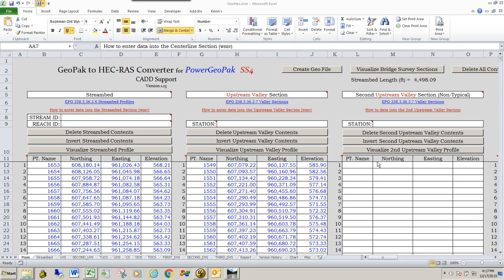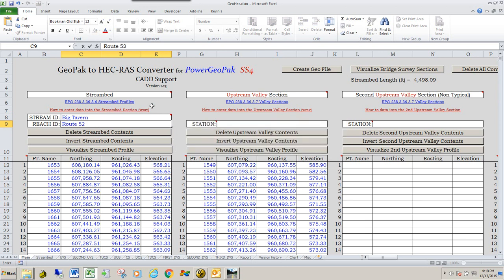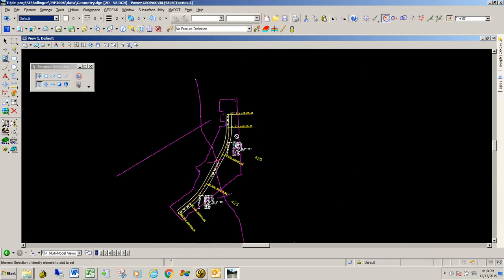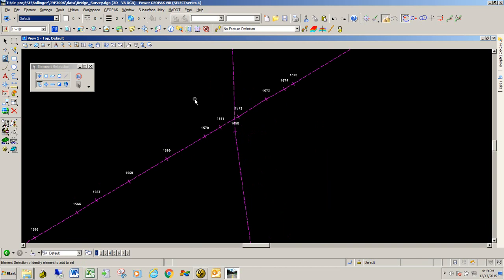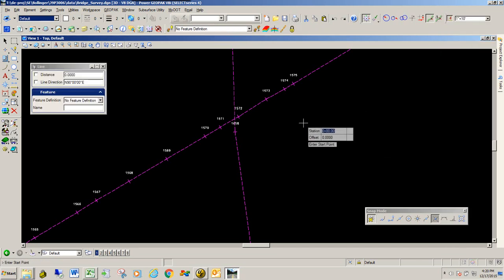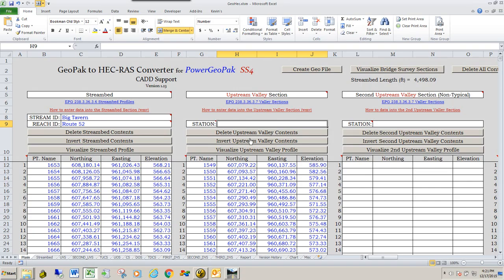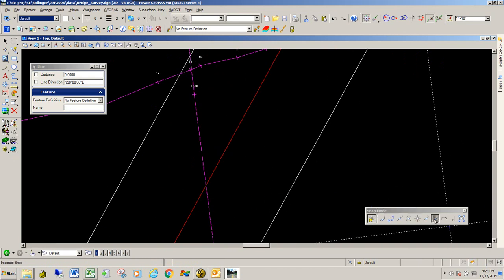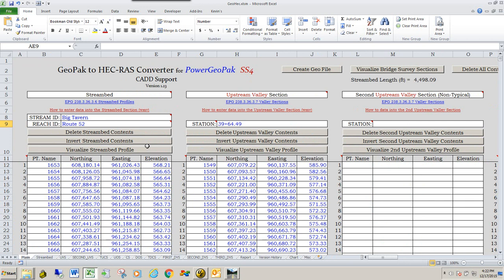Bridge Survey GeoHec Enter Sta and Other Data